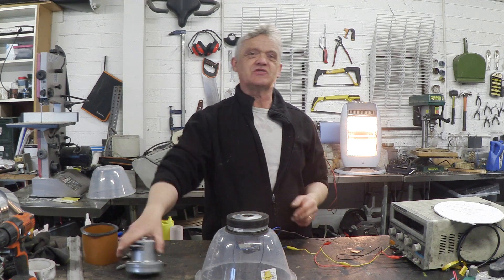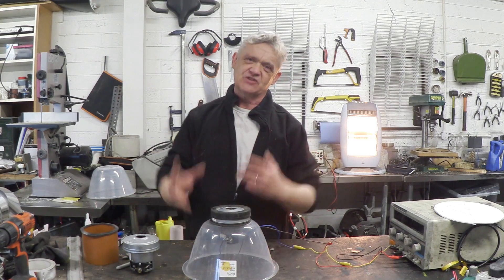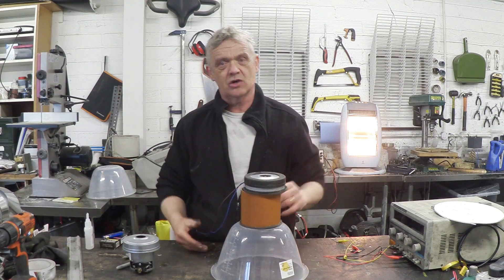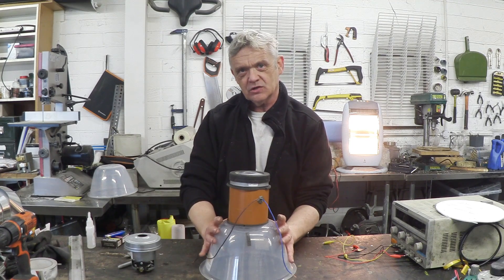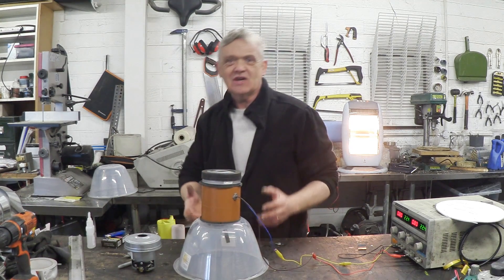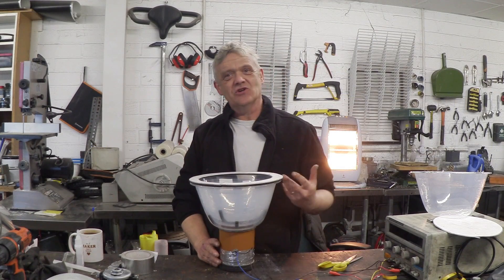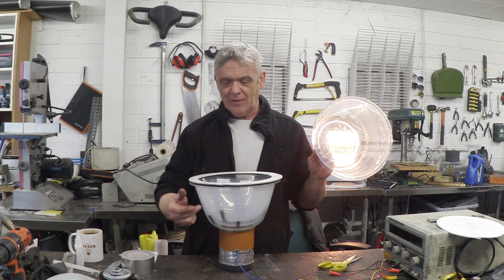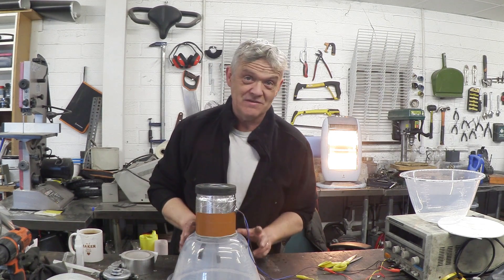1082 Coanda Hovercraft Experiment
Here is the link to the study
A study of skirtless hovercraft design by Edward Kelleher